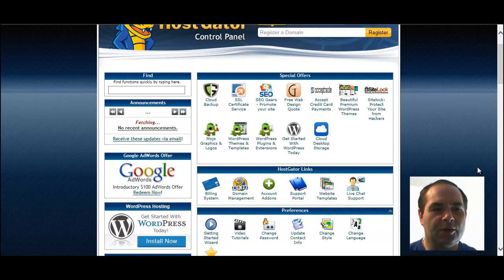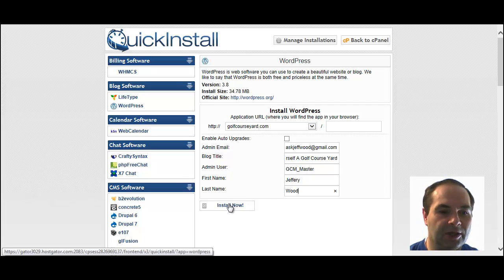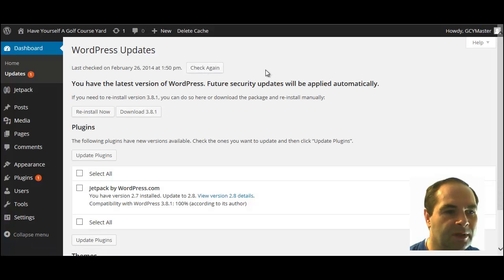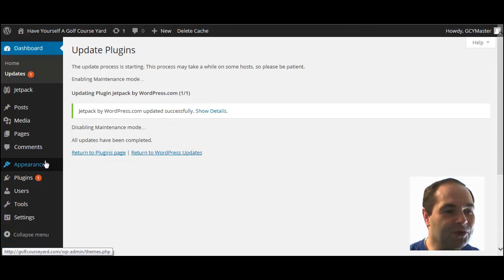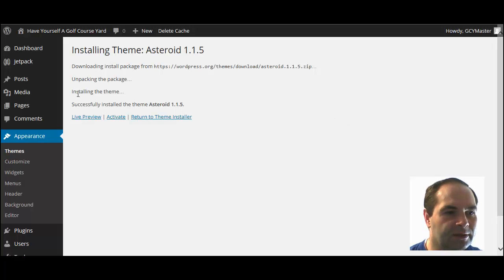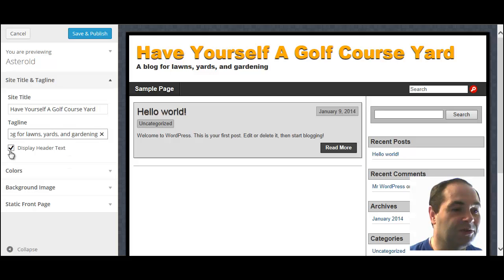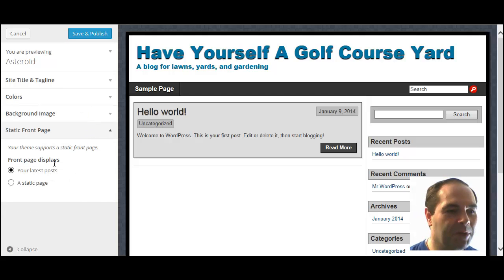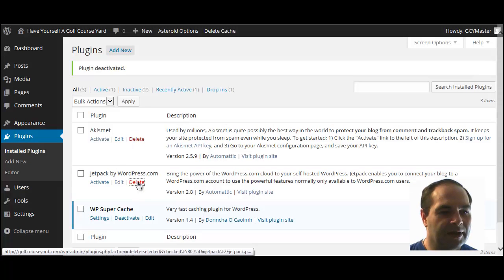How to set up a Wordpress blog-Installing Wordpress 2/5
Installing Wordpress and changing the theme.

Installing and setting up a Wordpress blog can seem a bit intimidating to first time users, but it's really pretty straight forward. This video shows how to install Wordpress and change the theme. You can see the blog used in this video

How to set up your own Wordpress blog-Installing Wordpress